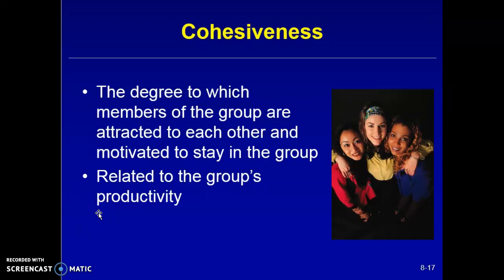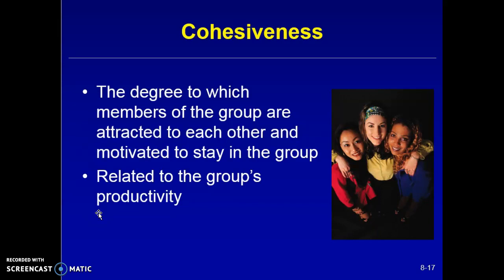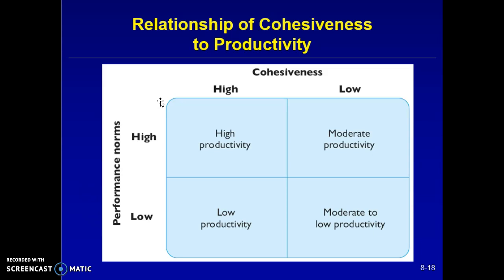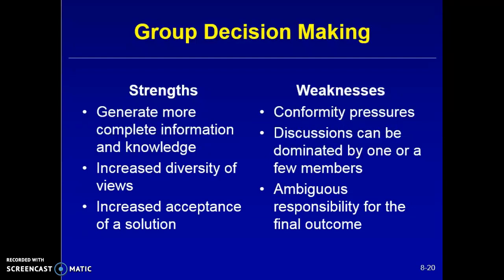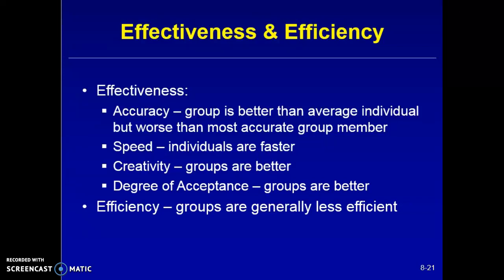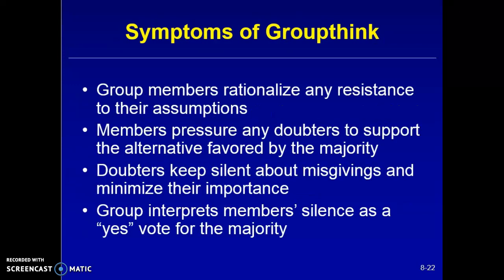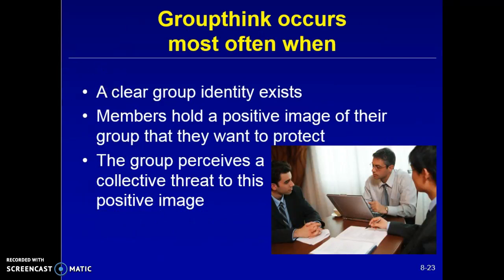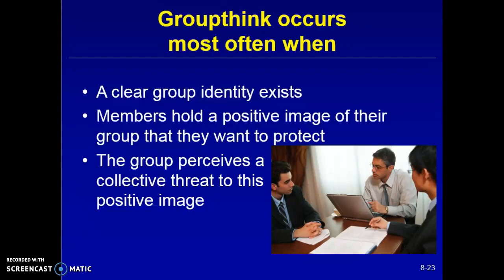APS 250 Cohesiveness & Group Decision Making Lecture